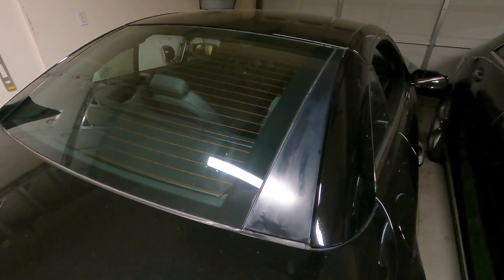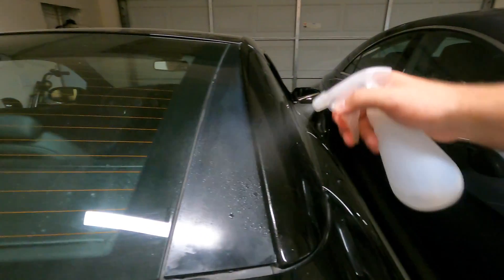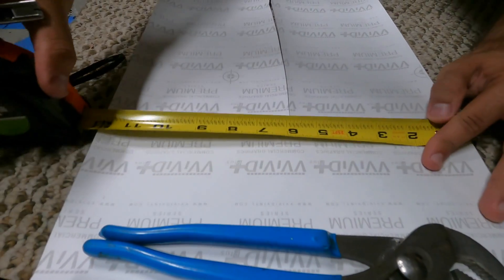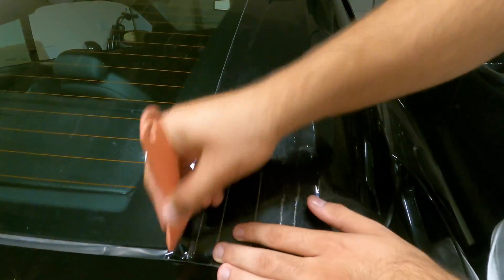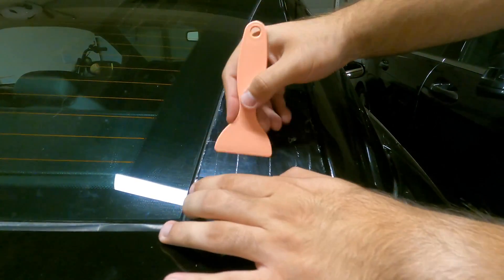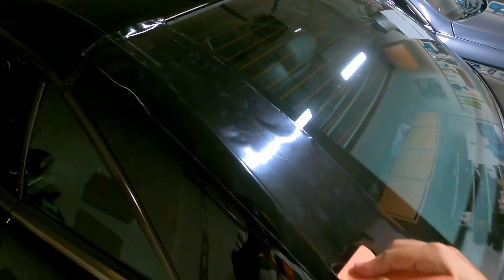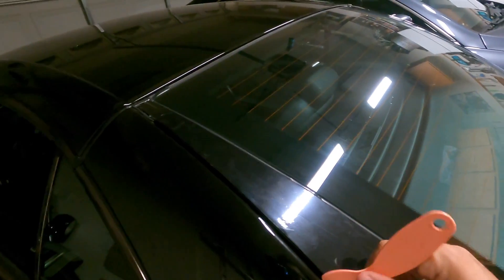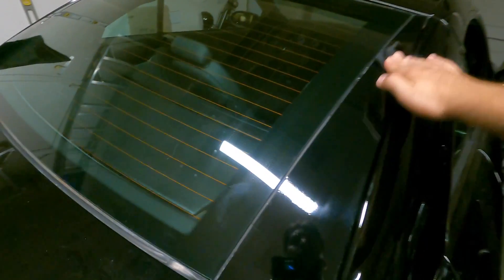Fixing black trim on the rear window | SL55 Build pt 18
In this video ill be going over an affordable solution to restoring your rear window trim on your sl and slk